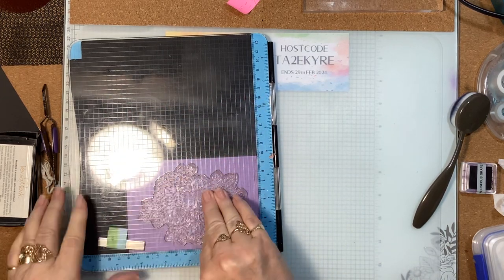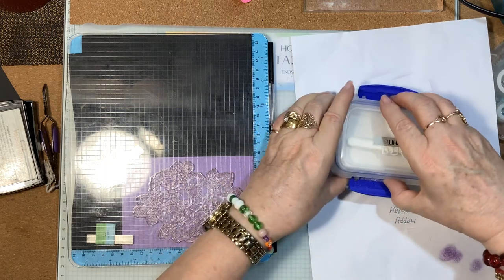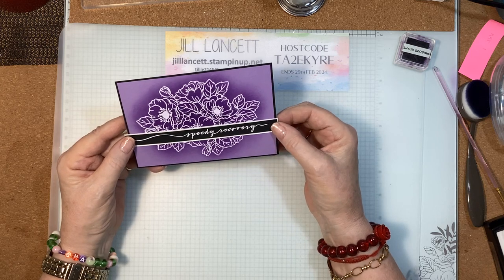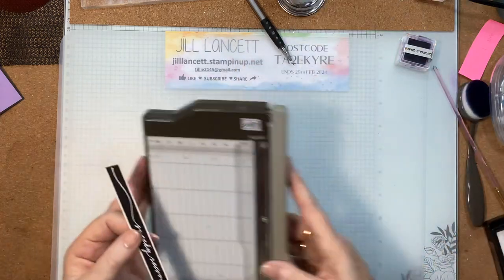💥💥HOLY GUACAMOLE ! THIS CARD IS GORGEOUS!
The stamps used in this card are the lovely ENDURING BEAUTY set and it is so popular it’s currently out of stock here in AUSTRALIA till 11th March, 2024 (subject to change) The gorgeous SWEETLY SCRIPTED stamps are set to be released in my online store on 5th March! Add them to your shopping list so you’re ready to go when they’re available!

ENDURING BEAUTY stamps # 162670…save 10% with the bundle # 162674 (in stock approx 11-3-24)
SWEETLY SCRIPTED Stamps # 163600 (avail 5-3-24)
IN THE MOMENT stamps # 157987
IRIDESCENT RHINESTONES BASIC JEWELS # 158130